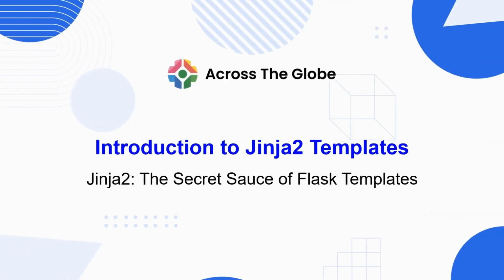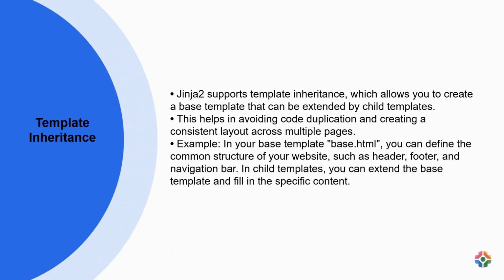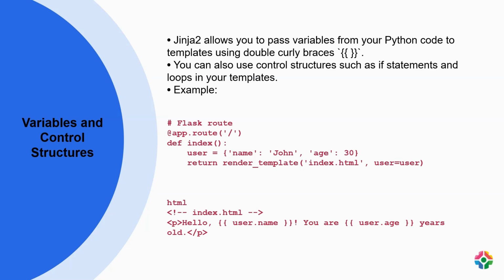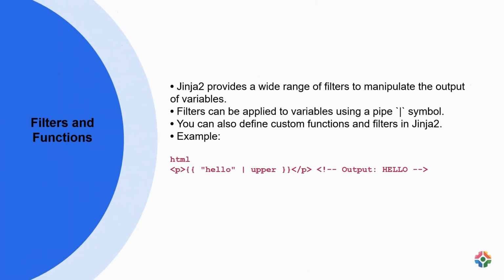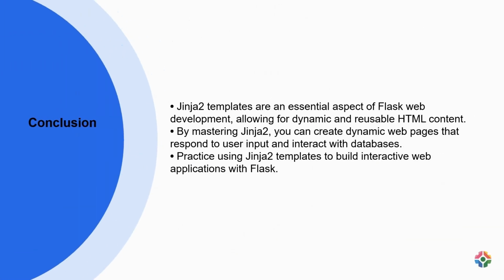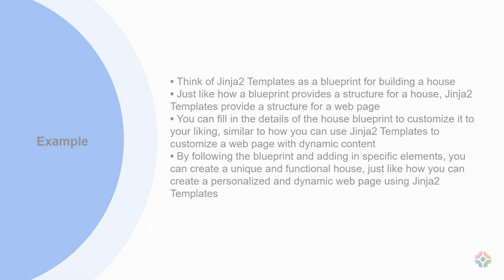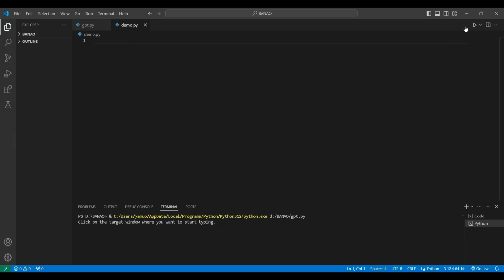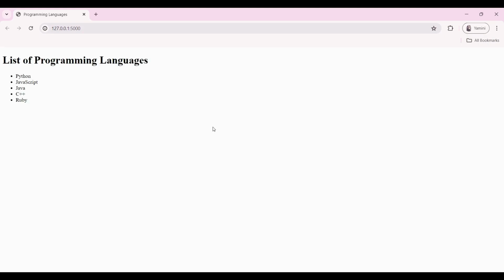Lecture 7: Introduction to Jinja2 Templates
In this tutorial, we explore Jinja2 templates, a powerful tool for rendering dynamic web pages in Flask.

Topics Covered:
Introduction to Jinja2 Templates

Jinja2 is a templating engine for Python used in Flask to render dynamic HTML with variables, control structures, and filters.
Template Inheritance

Create a base template with common elements and extend it in child templates, promoting code reuse and consistent layout.
Variables and Control Structures

Pass variables from Python to templates and use if statements and loops to create dynamic content.
Filters and Functions

Use filters to manipulate output and define custom functions for extended functionality.
Conclusion

Master Jinja2 to create dynamic, reusable web content in Flask applications.

Personalized Learning:
 Learn how to build dynamic Flask apps with Jinja2 templates.
Certification:
 Earn your Flask Web Development Essentials certification.